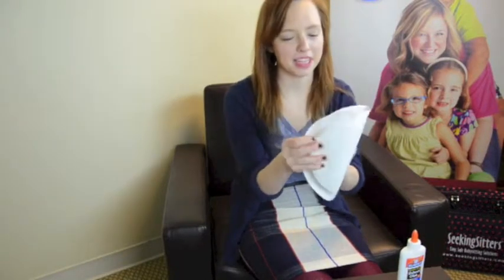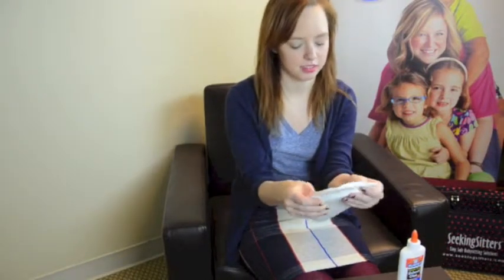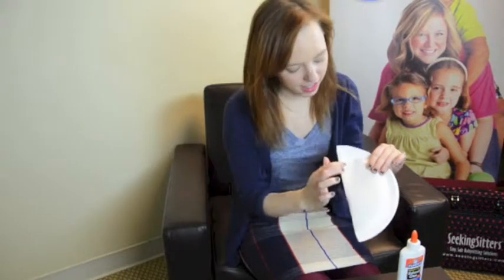Abe Lincoln Mask Craft Tutorial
SeekingSitters shows how to make an Abraham Lincoln mask in time to celebrate Abraham Lincoln's Birthday!